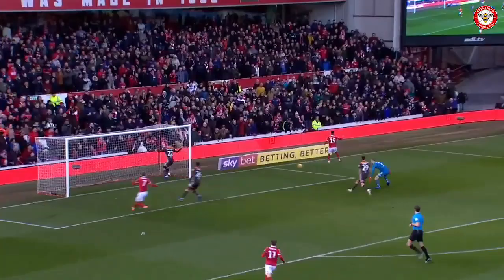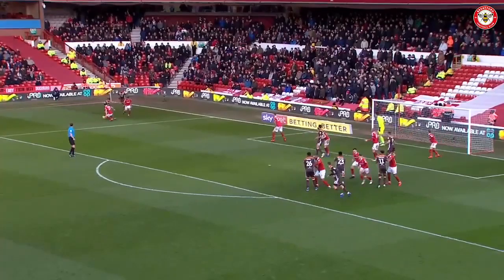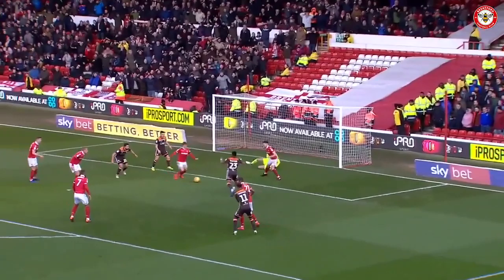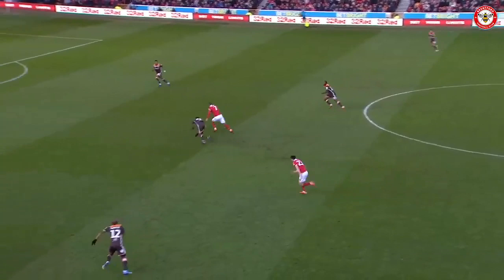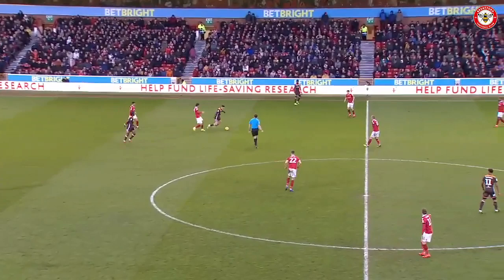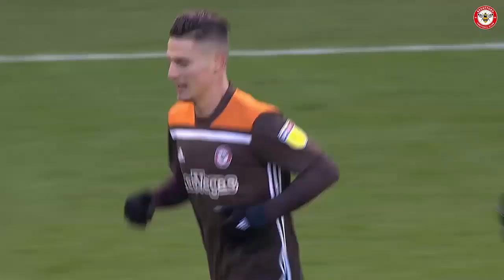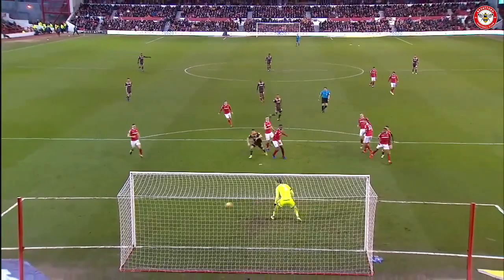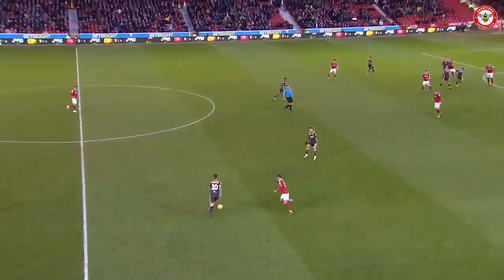Match Highlights: Nottingham Forest 2 Brentford 1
We suffered a first defeat in 11 after a 2-1 reverse against Nottingham Forest at The City Ground on Saturday. Lewis Grabban sent the hosts in ahead and had a golden chance to make it 2-0 from the penalty spot but was denied by Daniel Bentley. Molla Wague did double Forest's advantage before Sergi Canos pulled one back late on. Here's the key moments from yesterday's action.